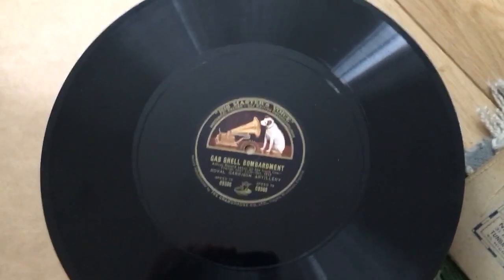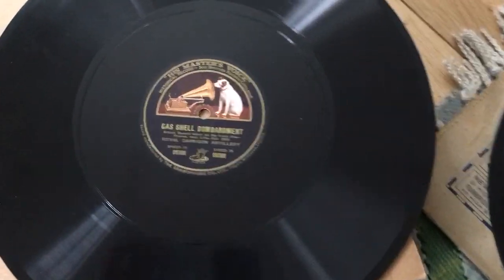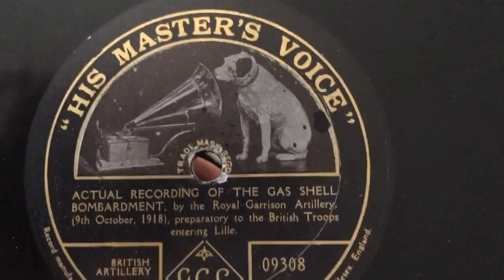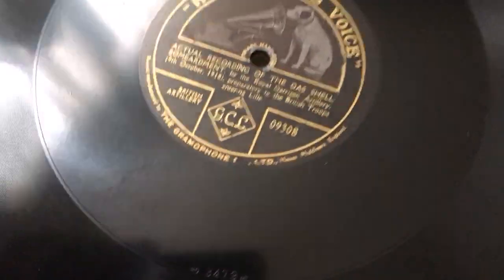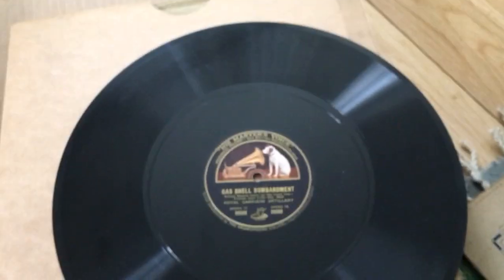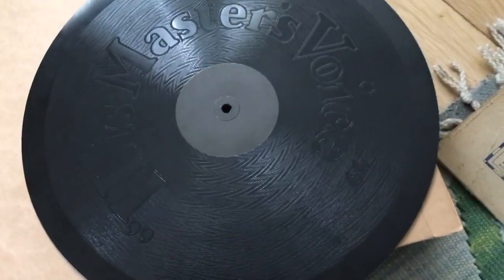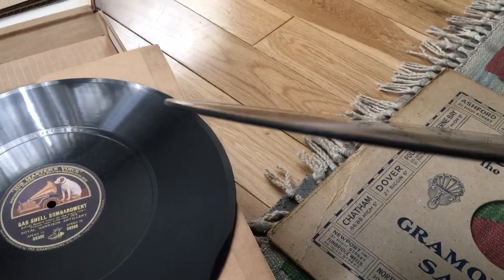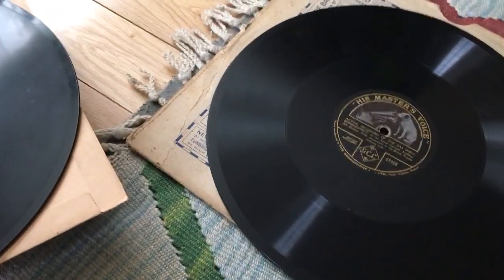Newer Vs. Older Copies of "Gas Shell Bombardment"